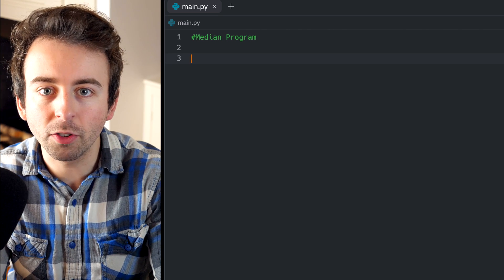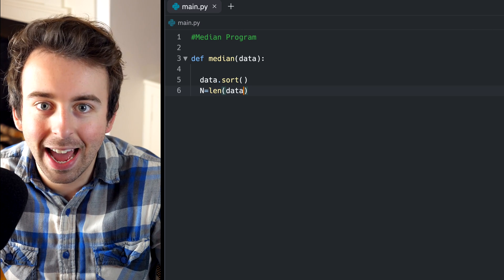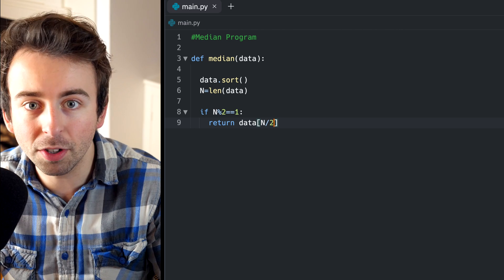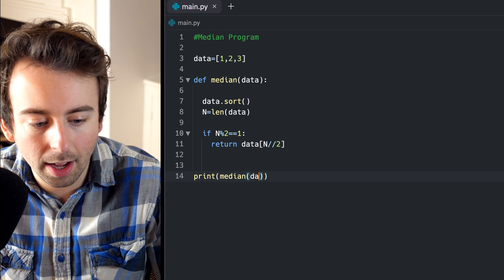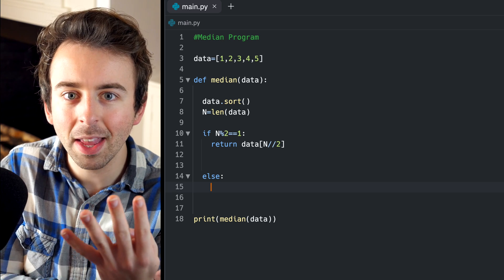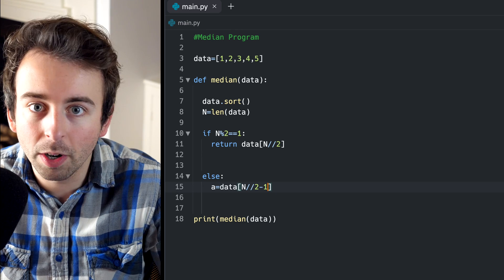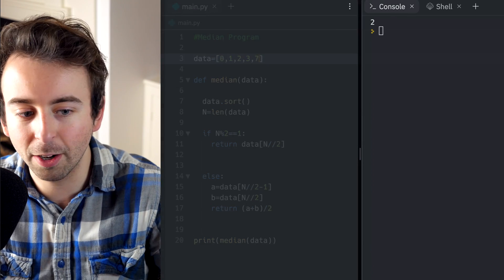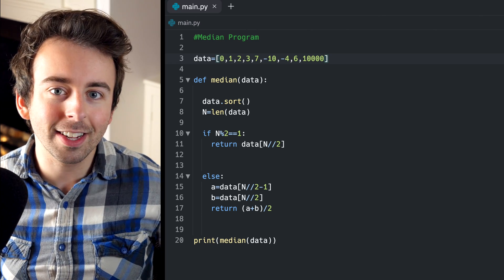Median Program in Python | Python for Math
We write a simple median program in Python from scratch. We create the median function using conditional statements, treating the case where our data list has even length and when it has odd length. We'll need to use list indices and the double slash divides to get the job done in this median python tutorial.

Check out my median program code (click "Fork Repl" to open it up and play with the code)

Mean Program in Python: (coming soon)
Mode Program in Python: (coming soon)